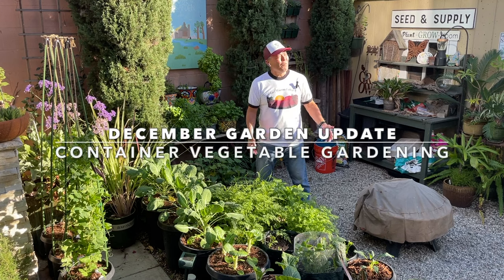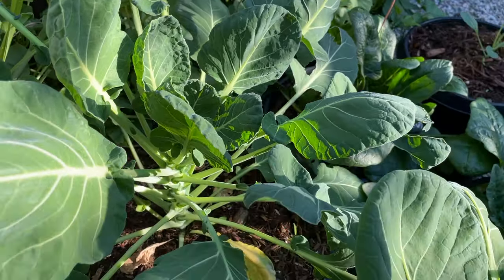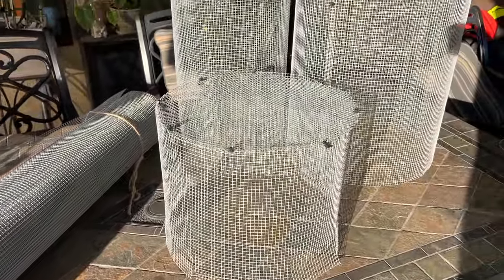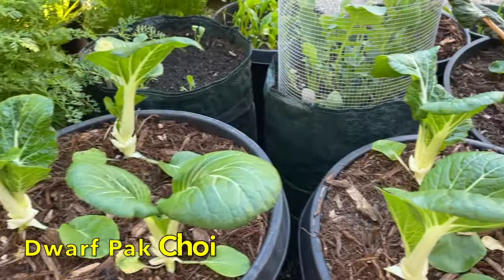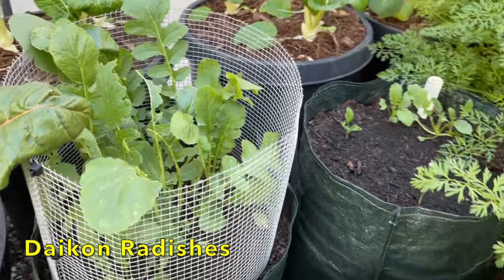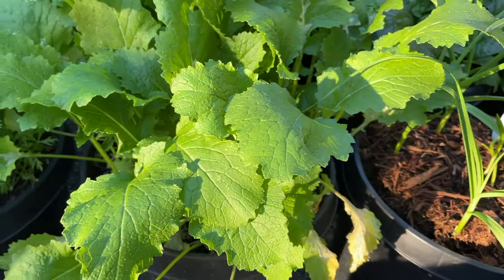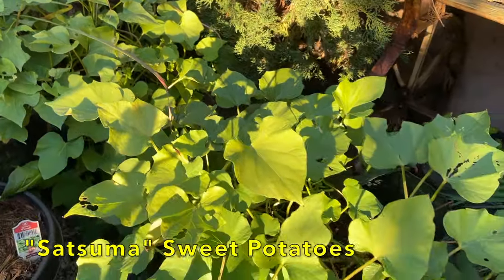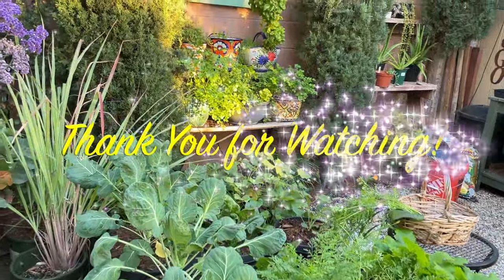December Veggie Garden Update | Making Protective Wire Cages | Container Vegetable Gardening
A benefit of living in Southern California (Zone 10b) is excellent weather. The mild Mediterranean climate allows gardeners to grow vegetables year-round. Among locations around the world with similar climate include, parts of Spain, North Africa, Italy, Israel, South Africa, Australia, and Argentina. In this video, I will give a tour of our winter vegetable kitchen garden and harvest snow peas, carrots, and spinach. I will also explain how I make protective wire cages to guard against pests like, white cabbage butterflies, cabbage loopers, rats, squirrels, etc.

Orgrimmar 26 PCS 48" Garden...